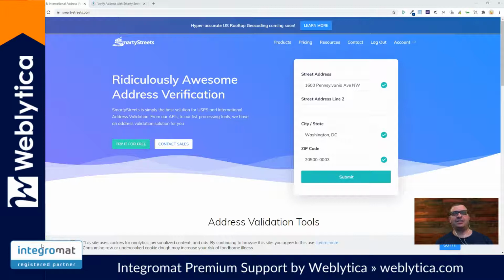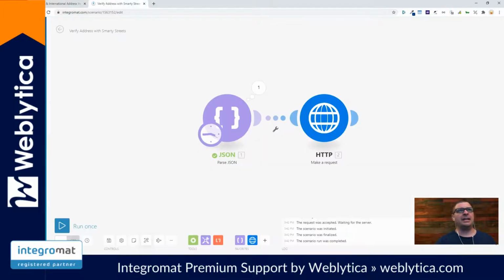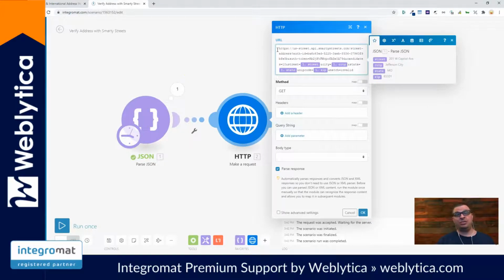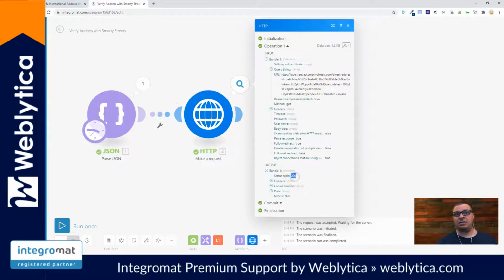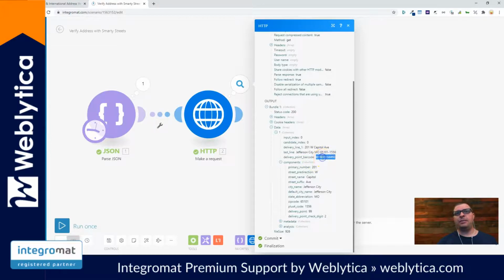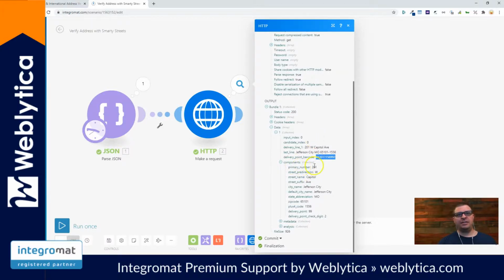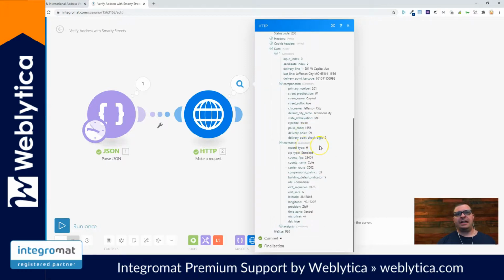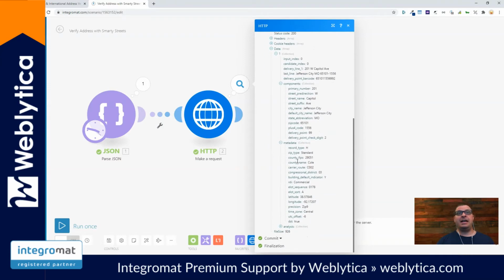Use Integromat to Verify Addresses with SmartyStreet.com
This video shows you how to use the SmartyStreets.com address verification API, a super simple API for verifying mailing addresses.

SmartyStreets is a great solution for USPS and International Address Validation.

Hi, my name's Andy O'Neil and I've got a quick tutorial video for you today. This one is about SmartyStreets, which is a great address verification API and it's super simple to use. And I just wanted to walk you through that real quick. You can go to SmartyStreets.com and you can get a free account which comes with I think 250 free verifications per month. So they have a free plan for a few and then you can pay and their paid plans are really reasonable. So I've used this quite a bit with one of my clients.

So over here and I just created a JSON file, just so I can some maps and values here. Obviously whatever it is your scenario is. Is data you're coming from. Maybe it's Google Sheets or your CRM or you want to verify the addresses. You're going to get your data from that, but I just threw it into a JSON module for example here. As you can see, the HTTP module just uses a URL. And so we have some parameters here. Here's a street that I've mapped. My street over from my first module there of a city. We have a state and zip code. I'm just going to run this real quick. And you could see here's my values that I brought through here and here is the data from SmartyStreets. So we got a Status 200. That's good. That means everything worked. We're going to go down here and we're going to look at the data.

So here's the delivery line. This is the last line. So this first part makes it really easy if you're doing address labels. So this is line one. This is line two that has the city, state, zip in there. You notice it went ahead and did the plus four zip. The delivery point barcode. I want to make a comment about this and again, this is a US Postal Service item. The delivery point barcode is unique per the address. So add every address and you can go to Wikipedia and look this up. This is where I learned about it. Every address has a unique barcode. So if you are in your CRM trying to de-dupe addresses, this is a great way to do it. You can save this barcode and you can compare and see if more than one address have the same barcode. That means it's the same address.

Then down here in the components, it splits up everything. So primary street. The W for West Capitol Avenue. This breaks up every single thing. The metadata, you can read up on this. Here's the carrier route, the congressional district, the type of property. This is a commercial property. This address is actually the state capital of Missouri. So that's a commercial property. Latitude, longitude. You can get zip plus nines. Here's the time zone and the UTC offset. So there's a lot of data that comes back here. Daylight savings time. That is true because we observe that in Missouri. So there's a lot of data that you come back here and you can then map to your CRM or map it back to your Google Sheets. If you're doing the labels or a mailing and want to clean up those addresses and really want to diminish the amount of return to addresses you get. So I hope this has been helpful.